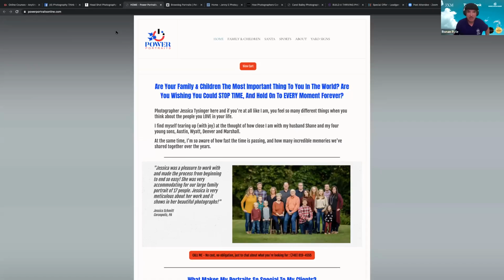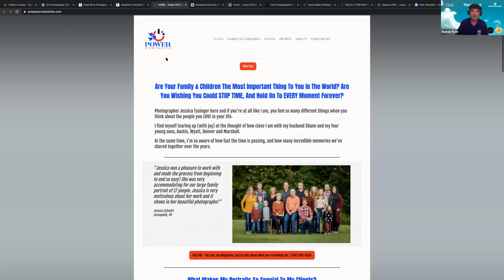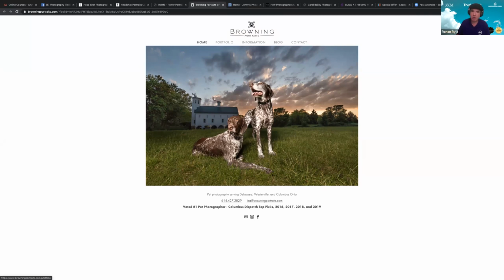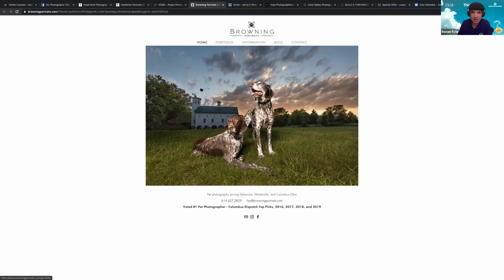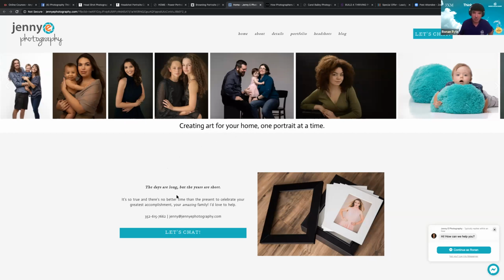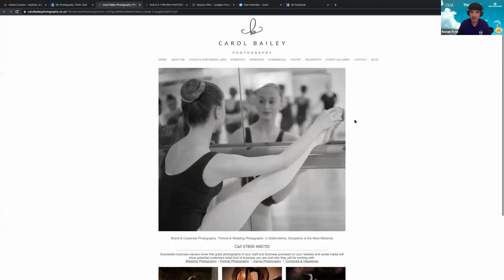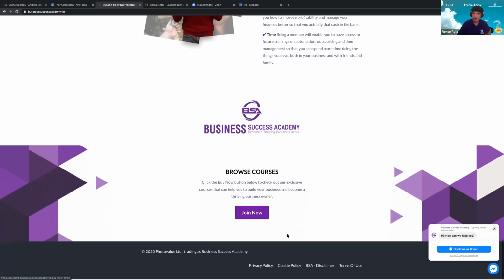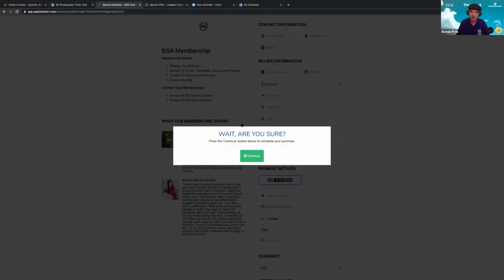Photography Think-Tank: Website Reviews with Ronan Ryle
Ronan reviews photographer's websites. Recorded 11th May 2020